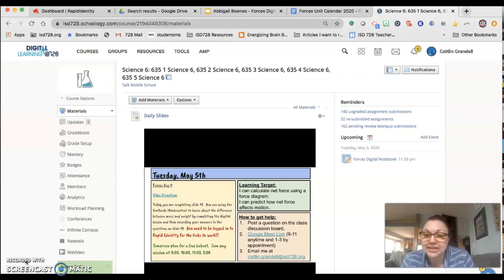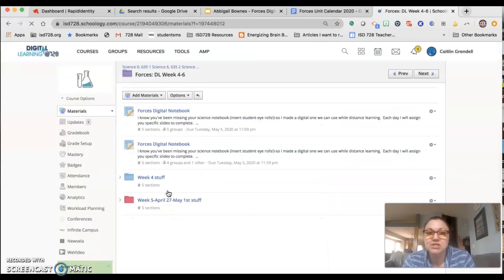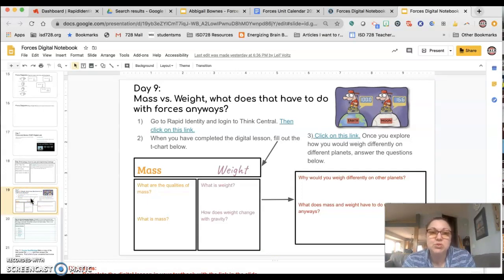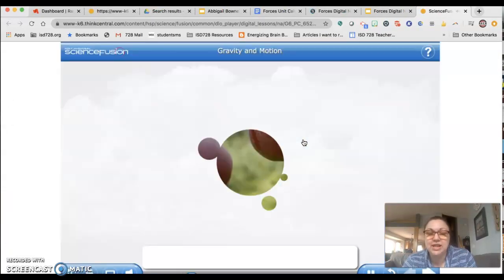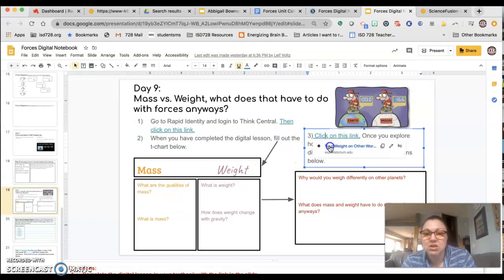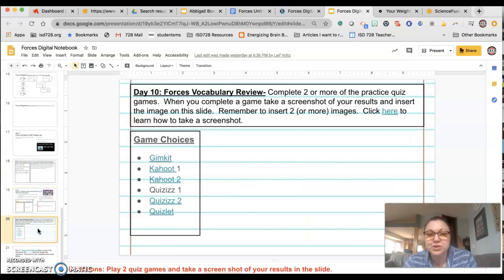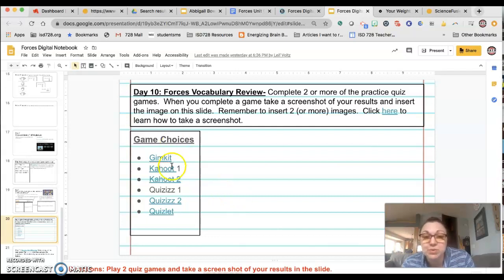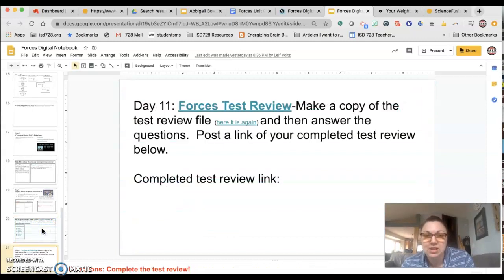May 5th video directions